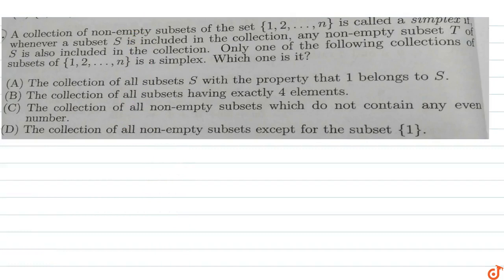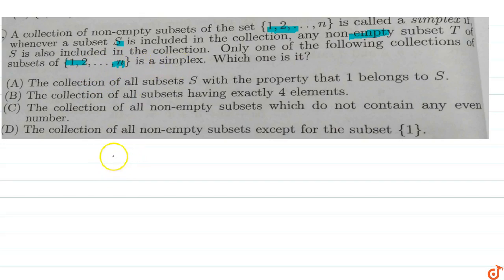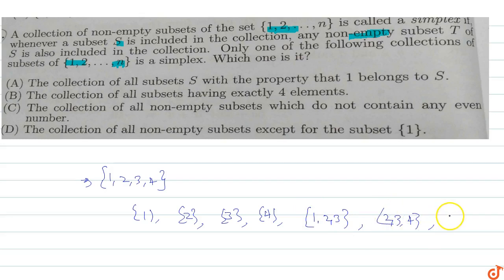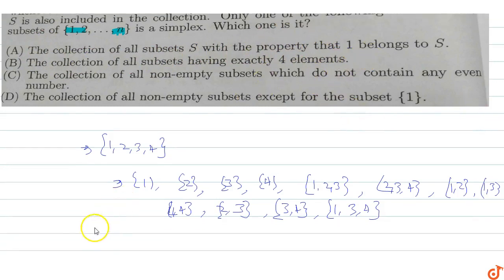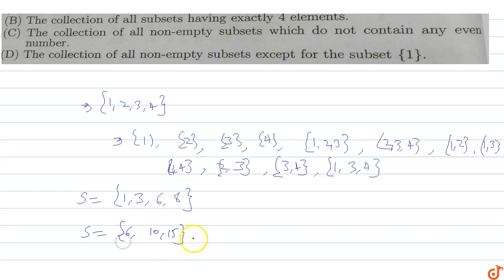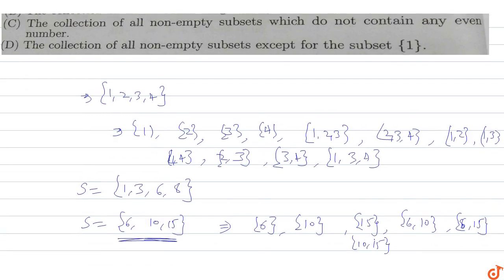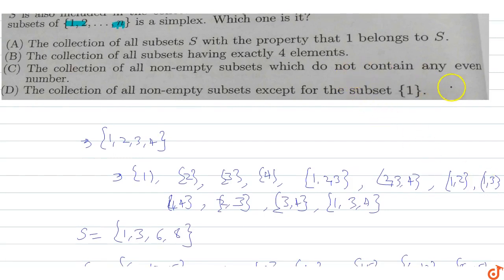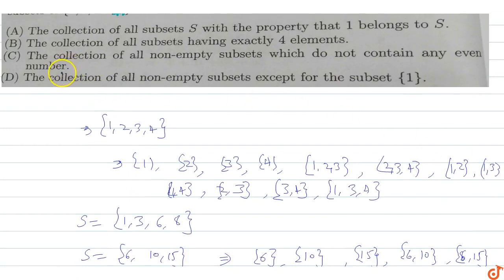A collection of non-empty subsets of the set `{1, 2.....n}` is called a simple whenever a sub...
To ask Unlimited Maths doubts download Doubtnut A collection of non-empty subsets of the set `{1, 2. n}` is called a simple whenever a subset S is included in the collection, any non-empty subset T of S is also included in the collection. Only one of the following collections subsets of `{1,2,. .,n)` is a simplex. Which one is it?